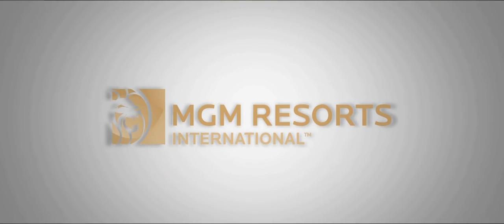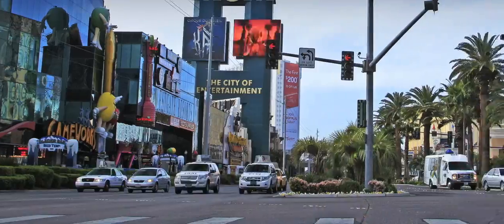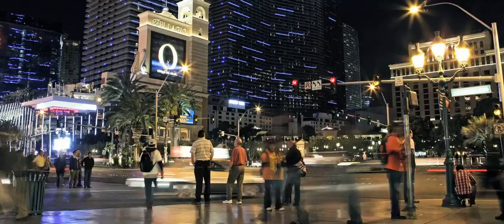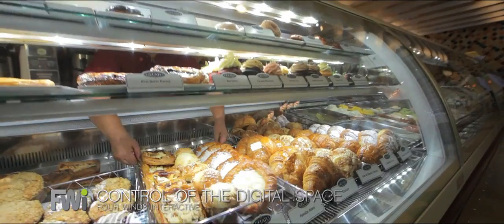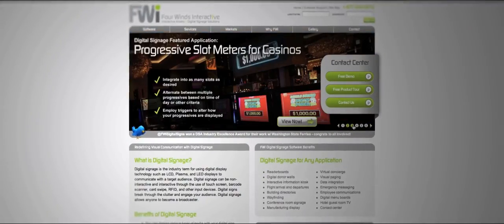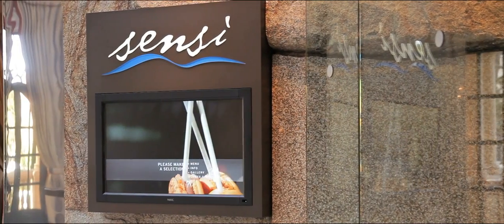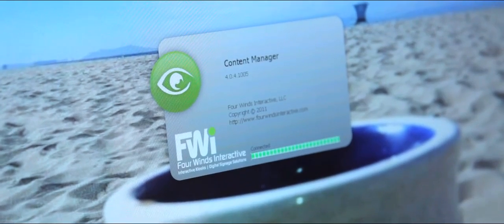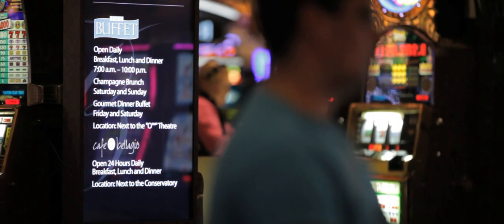Digital Signage Testimonial At MGM Resorts By Digital Dining Partner FWi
Digital Dining POS now has a Digital Signage interface available with Four Winds Interactive. A full menu integration is now possible, with automatic price updates. Check out this testimonial by MGM Resorts using FWi Digital Signs.